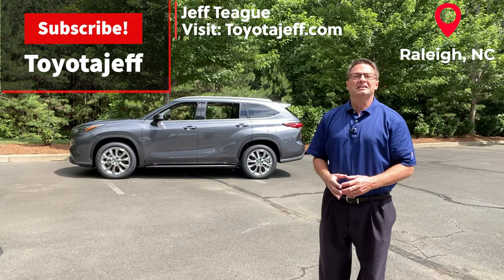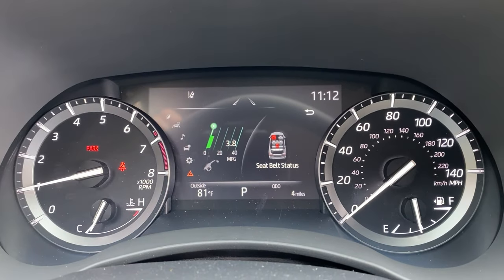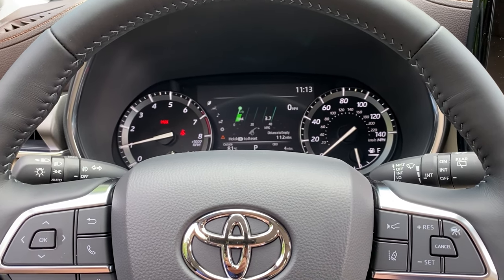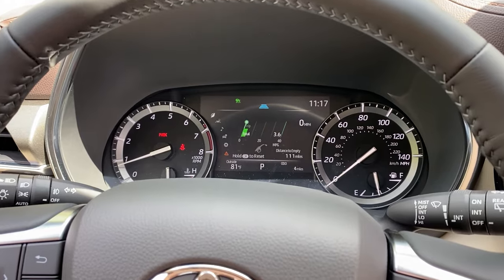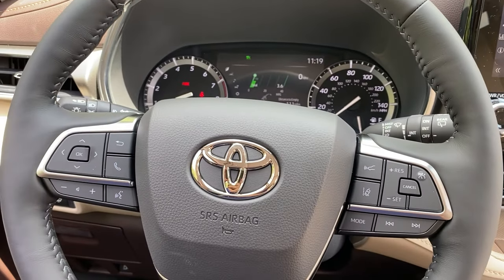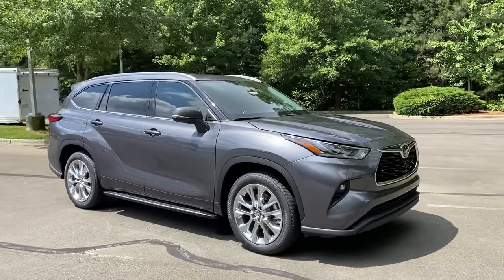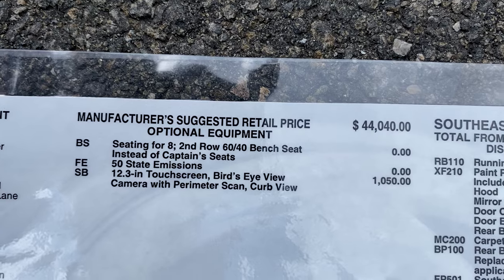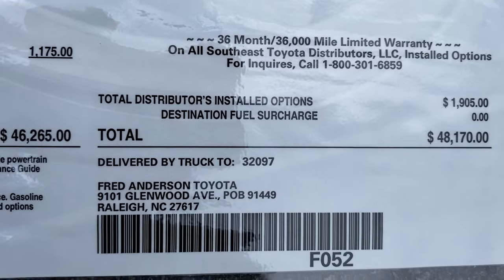How to Turn Off Toyota Lane Departure Alert (Jeff the Toyota Answer Man!) + turn off radar cruise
I will show how to turn off your Toyota Lane Departure Alert system. It is easy as long as you know this process. Also, I will show you how to switch between radar cruise control and fixed speed cruise control.

Send me your video questions at toyotajef.com. It just might be the next video!

Chapters:
00:00 Intro
00:00 Why can't I just push the button?
00:48 Easy way to turn it off
02:01 How Lane Departure Alert benefits you
03:11 Radar Cruise Control trick
04:54 Two Dad Jokes...just because
05:38 Highlander Limited Walkaround
06:46 Window sticker - Highlander Limited
08:31 Final thoughts & Ending

Visit my partner LASFIT Auto Lighting for your vehicle LED bulbs and lights.

⬇️ Products to help you:
1. Toyota Keyless Entry Remotes & Smart Fobs
2. Radar Detectors that Work!
3. LASFIT Auto Lighting & Floor Liners
5. Car Covers for all Brands